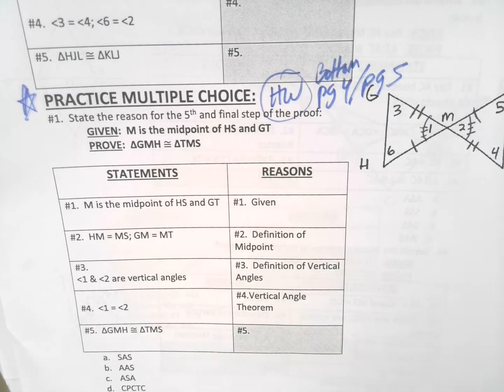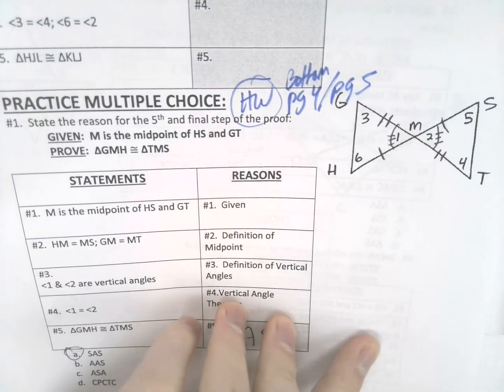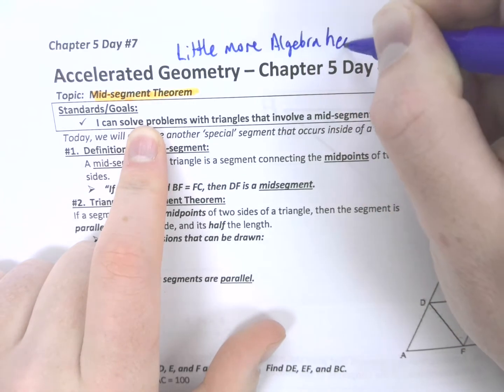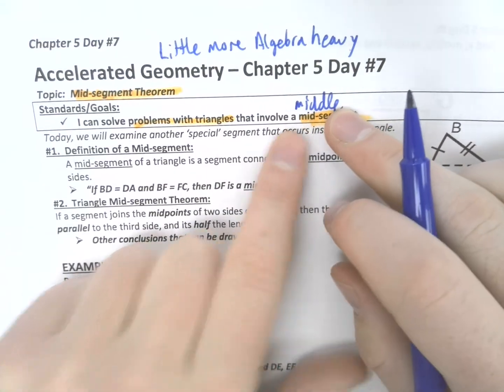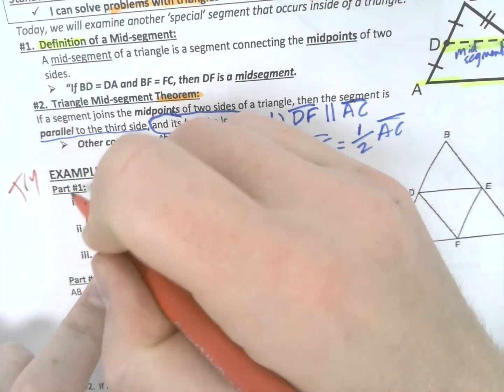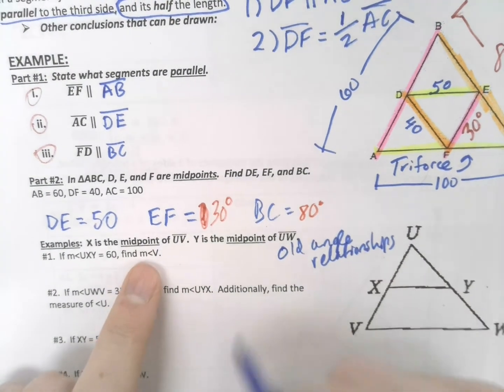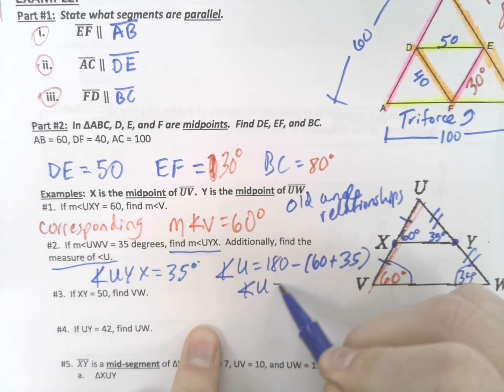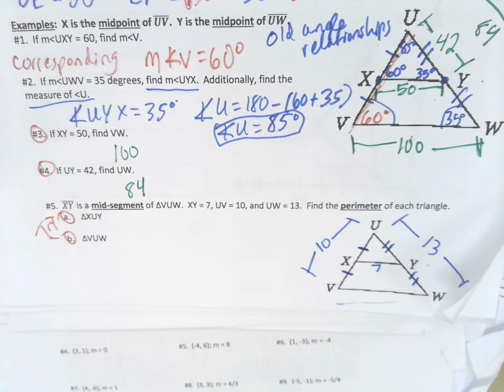Acc. Geo. Ch. 5 Day 6 HW and Day 7 Part 1